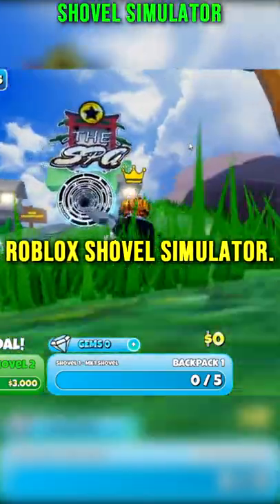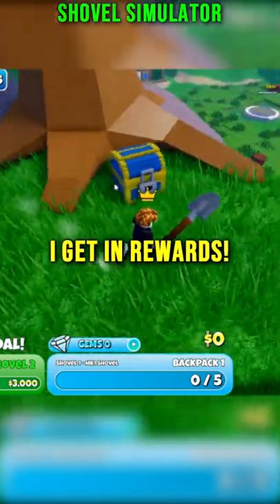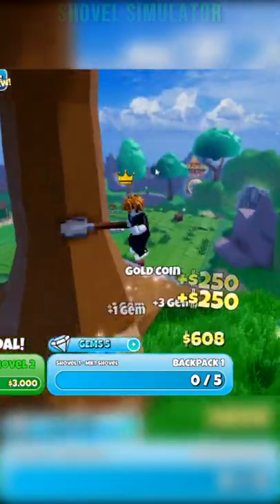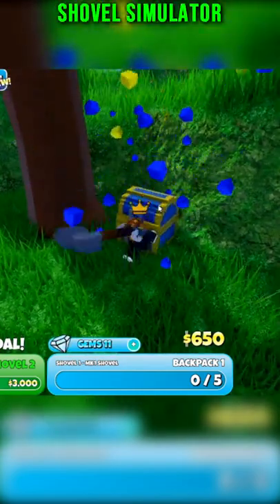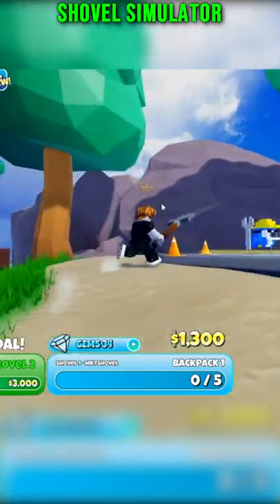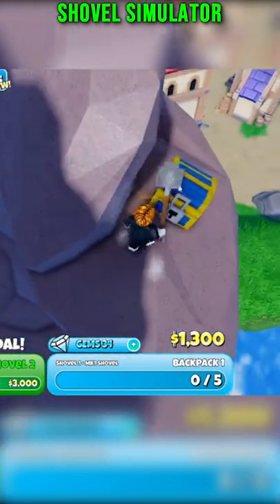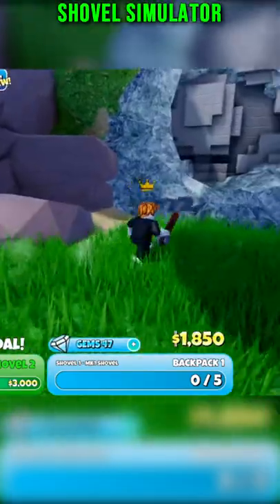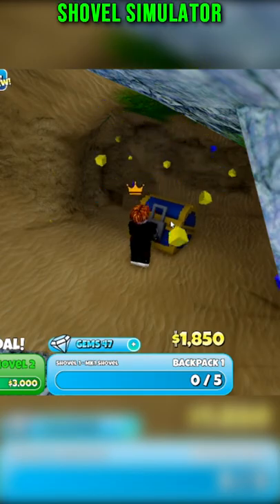Roblox Shovel Simulator *Secret* Chest Locations (Moms Yard)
I found all the secret look chests in Roblox Chest Locations (Moms Yard)